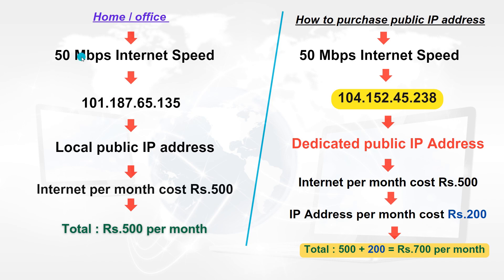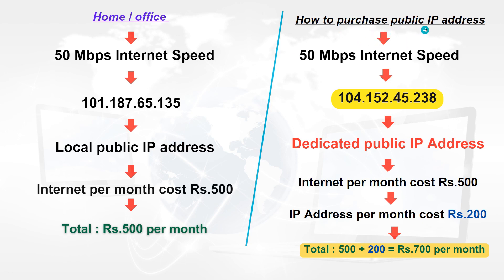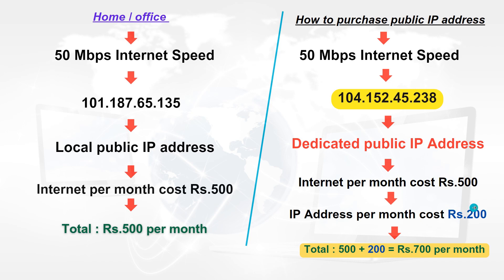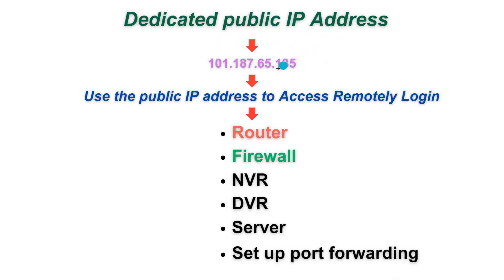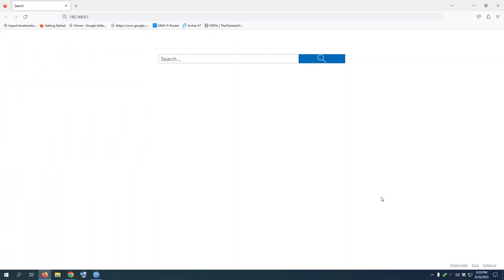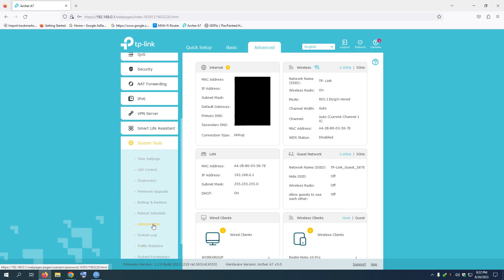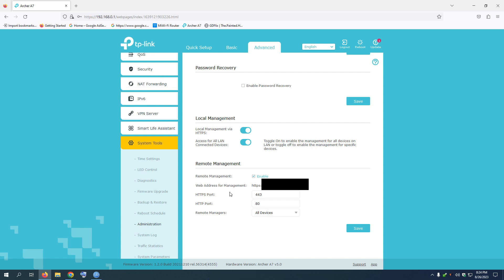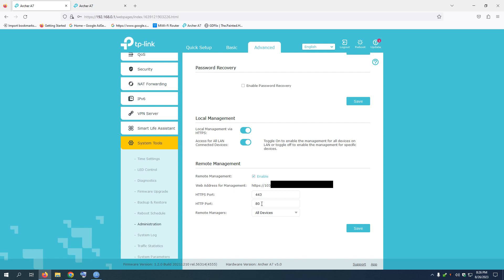Control TP-link Wi-Fi Router Remotely from anywhere | How to purchase Public or external IP address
Use the public IP address to access the router \ Configuring static IP address for using Remotely Access the router Connection \ Public (or external) IP address you connect to the internet from inside your network \ Access Router Remotely From Other Network Using Internet \ How to setup Tenda router static ip address \ Access TP-Link Router from Outside Network [Remote Management] \ Determine your router's public IP address Login To Your Router Remotely \ How to purchase public IP address
Router Model: TP-Link AC1750 (Archer A7) Smart Wi-Fi Router - Dual Band Gigabit Wireless Internet Router
கம்ப்யூட்டர் சர்வீஸ் கற்றுக்கொள்ள வேண்டுமா ?
கம்ப்யூட்டரில் எந்த சந்தேகம் இருந்தாலும்  கேட்கலாம்
கீழே இருக்கும் : Link கை click செய்யவும்